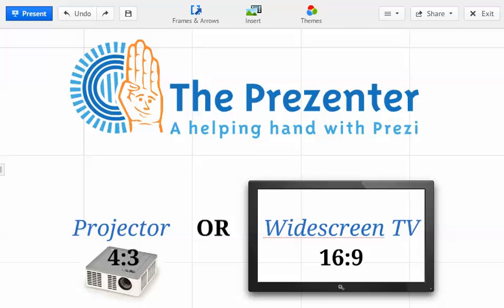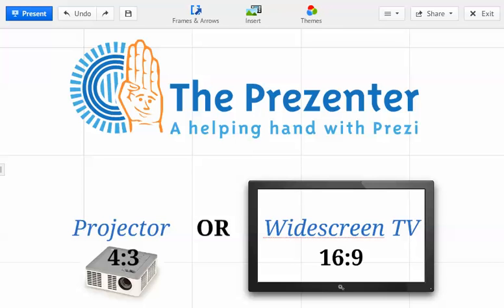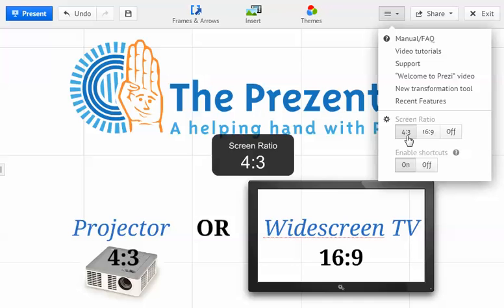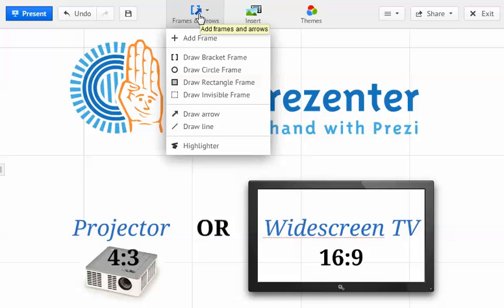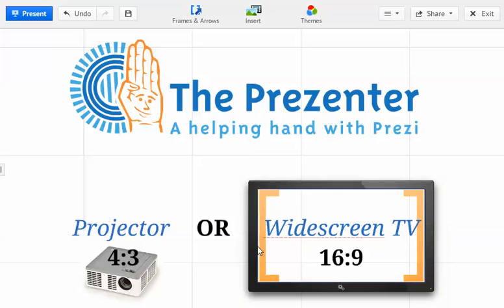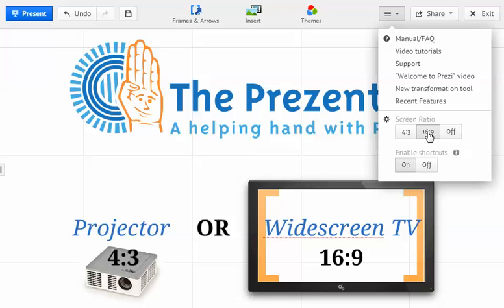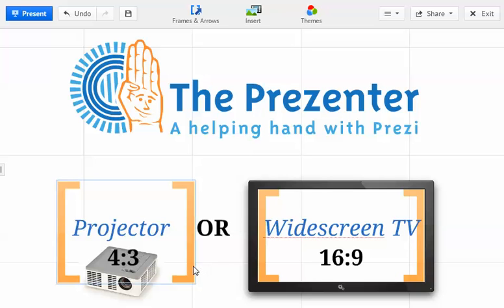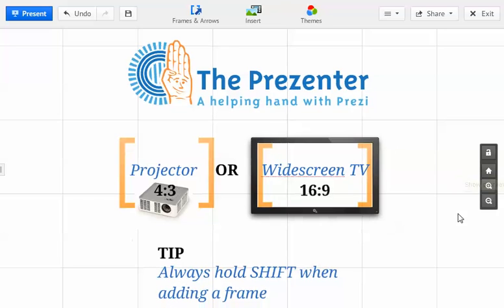Prezi training - screen ratio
Learn how to select the correct screen ratio for your Prezi presentations, and why this is so important.